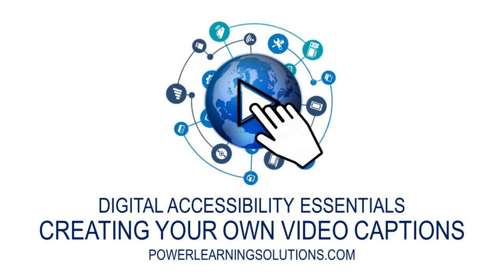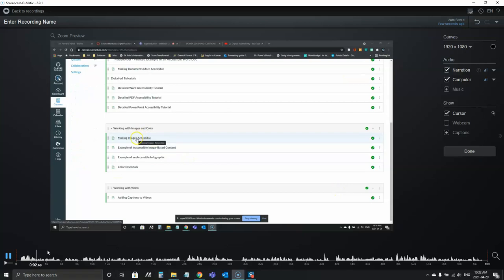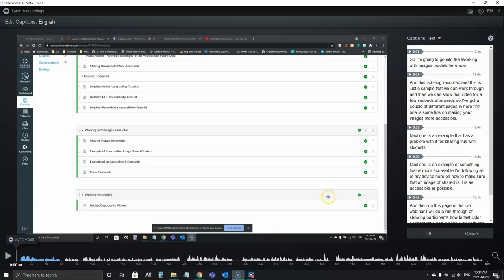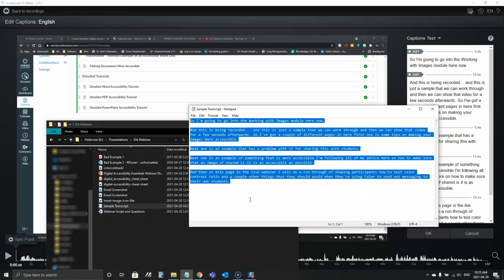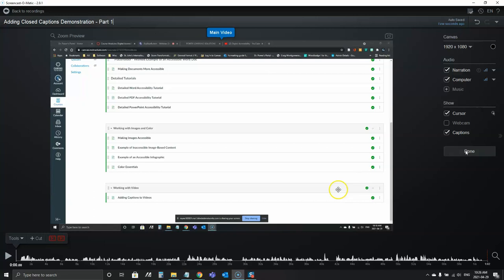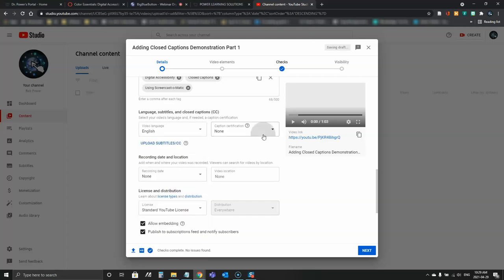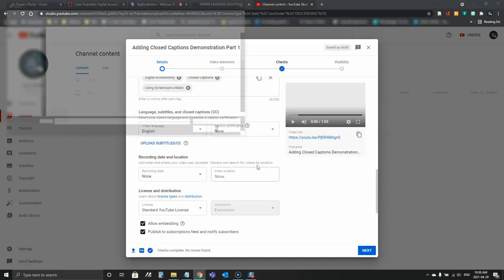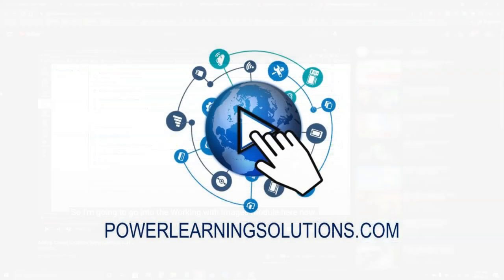Creating Your Own Video Captions (Webinar Demonstration)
A demonstration of how to use Screencast-o-Matic to create your own closed captions for an instructional video, and how to export the captions to use in YouTube or as a video transcript.